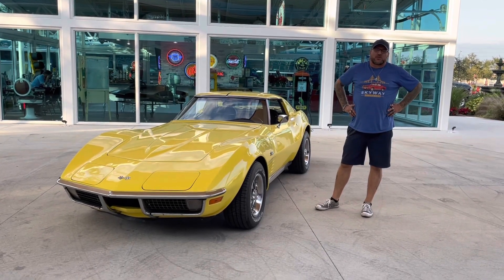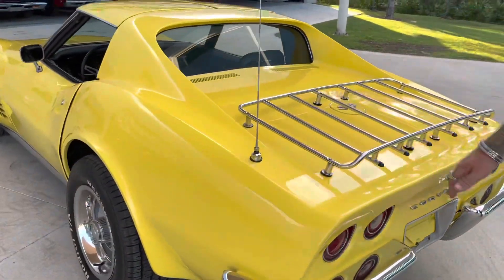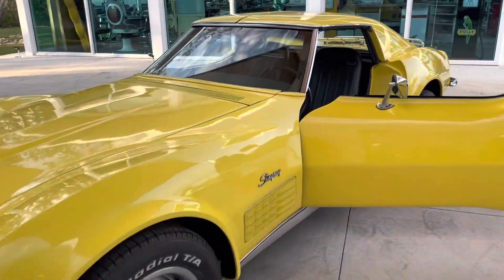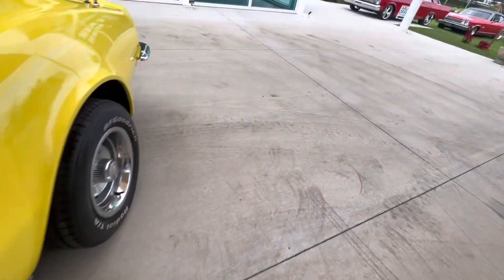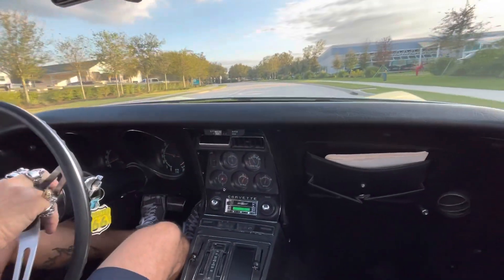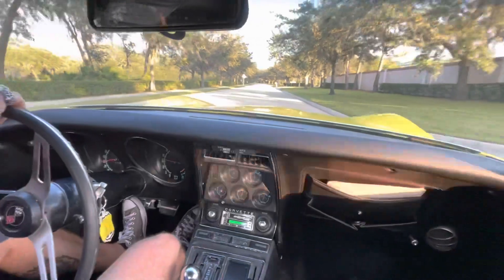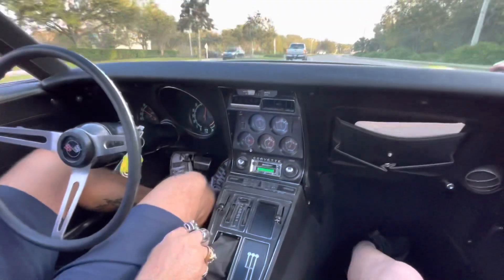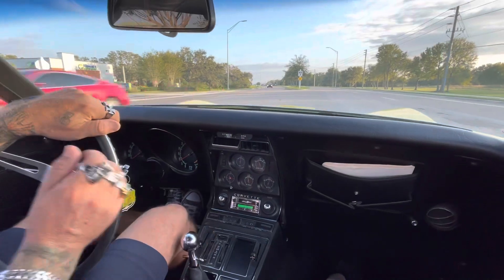197O Chevrolet Corvette - Skyway Classics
1970 Chevrolet Corvette 350-350 Horse

The 1970 Chevrolet Corvette's had relatively low production because of a labor dispute that started in May of 1969. This dispute caused the 1969 production run to be stretched 4 months and the 1970 run to be cut short.

When most enthusiasts think about buying a Corvettes, they would like to find rare ones. Well, the 1970 Chevrolet Corvette we have here at Skyway Classics is one is very rare not only because of the low number built, but because it is a factory ordered #984 Daytona Yellow Corvette with a #400 black interior, and a modified 350 cubic inch engine with 350 horsepower.

Features

1970 Chevrolet Corvette 350-350 Horse

Fresh modified numbers matching 350 LT1 cubic inch engine with 350 horsepower
4-bolt main block
Aluminum heads
Solid lift cam and kit
Roller rockers
Holley performance carb
Aluminum performance intake
Factory finned LT1 aluminum valve covers
Open-element air cleaner
Factory cast iron exhaust manifolds
4-speed transmission
Fully independent suspension
Four-wheel power disc brakes
Air conditioning
Less than a 100 miles on it since 2019
Black twin C3 bucket seats with bolstering
Matching door panels
Black center console and dash
Factory Corvette sports steering wheel
Large speedo and tach
Auxiliary readouts just to the side
AM/FM radio
Black carpeting
Map pouch
Chrome 4-speed shifter
T-Tops
Chrome luggage rack
New bold Daytona Yellow color grill
Chromed intricate chrome bumpers and grill
Bright rocker panels
Rally wheels with chrome trim rings and center caps
Raised White Letter BF Goodrich Radial TA performance tires

Mechanical

Under the hood is a fresh modified numbers matching 350 LT1 cubic inch engine with 350 horsepower, 4-bolt main block, aluminum heads, solid lift cam and kit, roller rockers, Holley performance carb, aluminum performance intake, factory finned LT1 aluminum valve covers, open-element air cleaner, factory cast iron exhaust manifolds flowing back to the mufflers, and a 4-speed transmission.

It also has a fully independent suspension, four-wheel power disc brakes, air conditioning, and less than a 100 miles on it since 2019.

Interior

Inside there is that great interior featuring the black twin C3 bucket seats with bolstering, matching door panels, black center console and dash, factory Corvette sports steering wheel, the large speedo and tach, and you have a full array of auxiliary readouts just to the side.

This Corvette is comfortable too and has the AM/FM radio, black carpeting, map pouch, chrome 4-speed shifter, T-Tops and a chrome luggage rack too.

Exterior

The new bold Daytona Yellow color is a great color to have on a Stingray and it was a rare color offered for only a couple of years. It looks super flowing over the hood brightly highlighting the crisp lines of the shark-like nose, rounded fenders, and integrated rear spoiler.

Our '70 has nicely chromed intricate chrome bumpers, bright rocker panels, and iconic Rally wheels with chrome trim rings and center caps running Raised White Letter BF Goodrich Radial TA performance tires.

Conclusion

The 1970 Chevrolet Corvette we have here at Skyway Classics is absolutely one of the best classic car values you're going to find.

It is rare, superbly crafted, has plenty of power with great handling, is a great investment, and is a cool Corvette to cruise in.